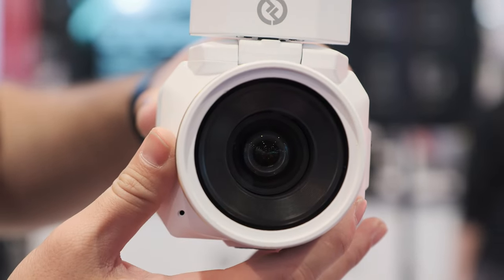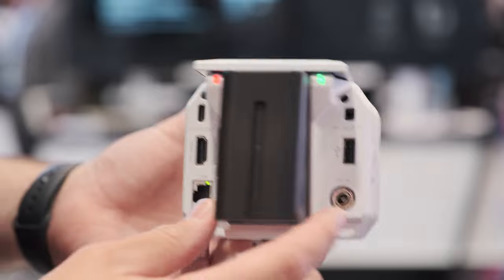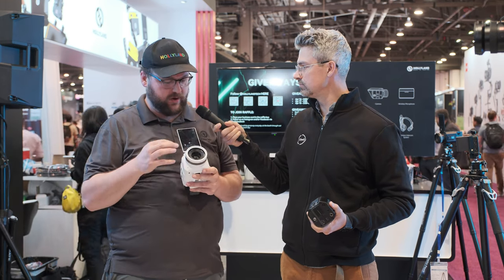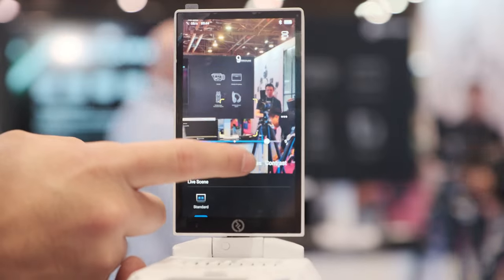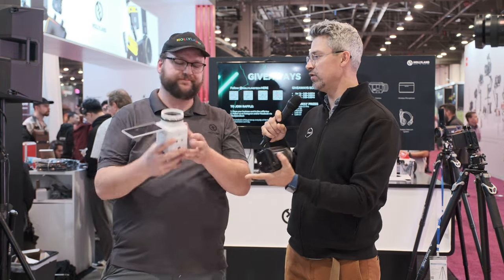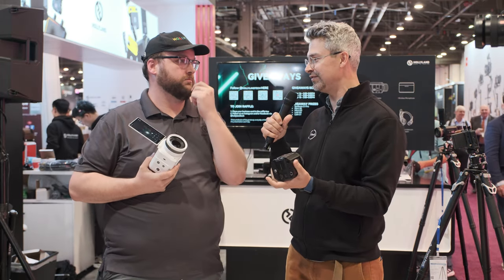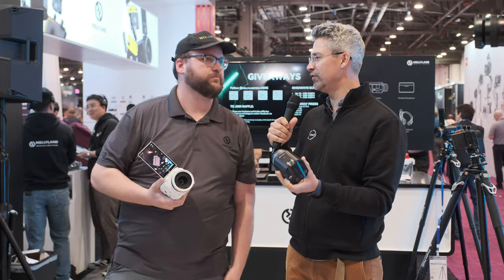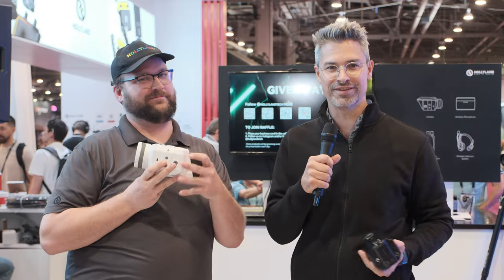Hollyland Venuss Live Streaming Cameras - First Look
Hollyland showed us two prototype models of their new cameras for live streaming. The Venuss Pro, and the Venuss Air. Both are easy-to-use devices, designed for simple video-streaming solutions.